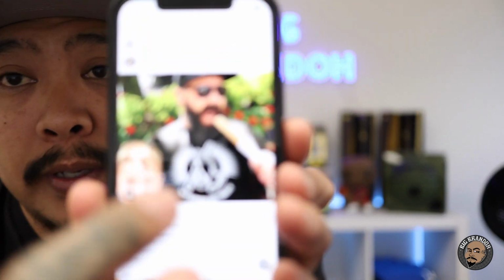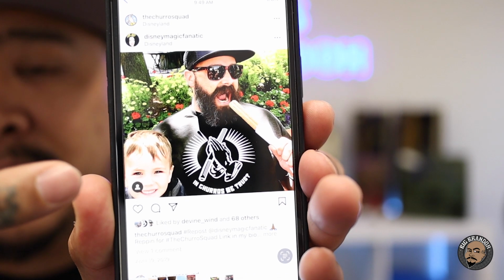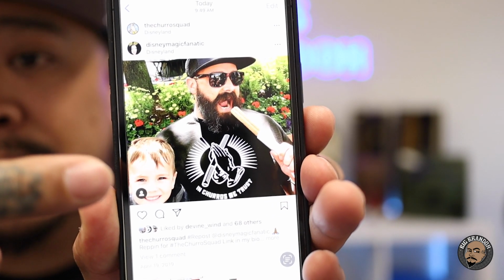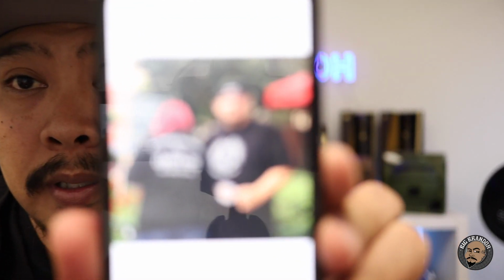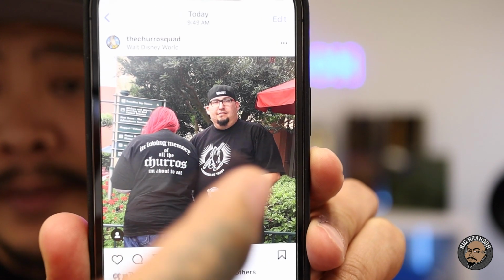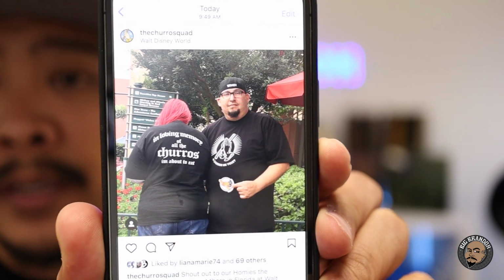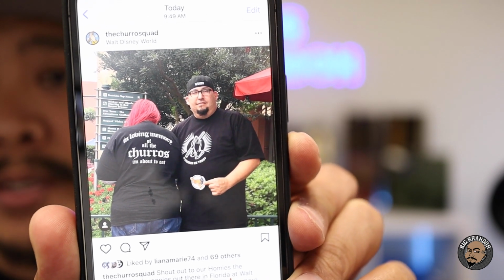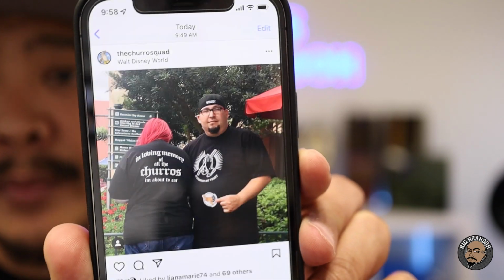Printing Money 006 - Reverse Marketing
in this episode of Printing Money i talk about selling a t shirt without having to sell the t shirt.  i call it Reverse Marketing but that might not be the proper name for it.

Check out my E Books, Sample Packs and ALL Big Brandoh Shirts

Shipping Supplies and Heat Press Supplies
Poly Mailers, Scales, Laser Thermometers, Safety Rulers, T Shirt Folders, Clear Poly Bags, Cutting Mats etc.